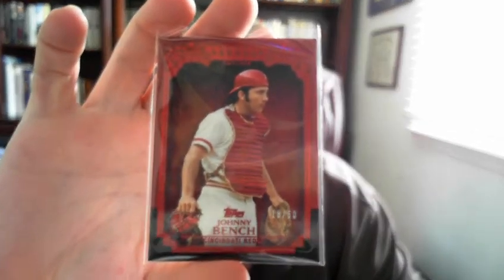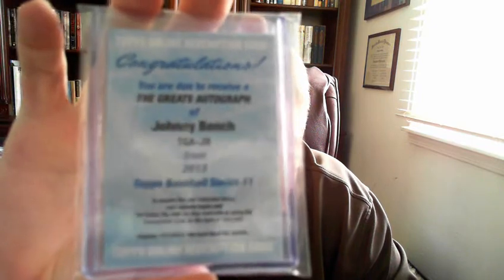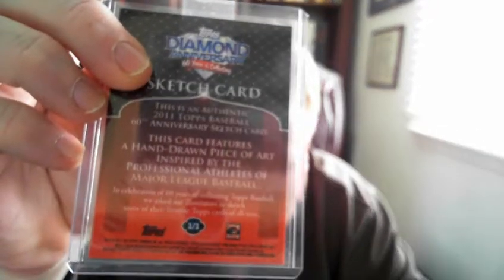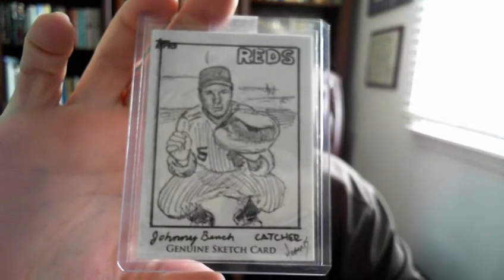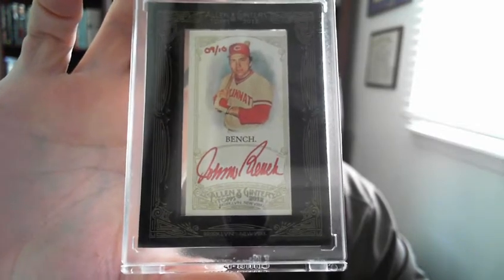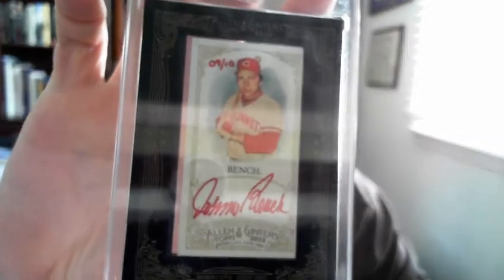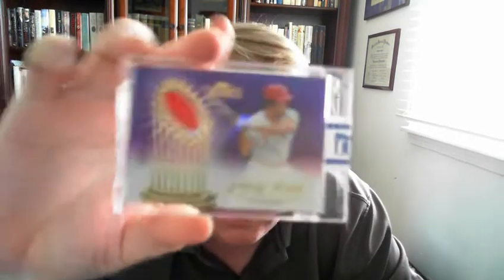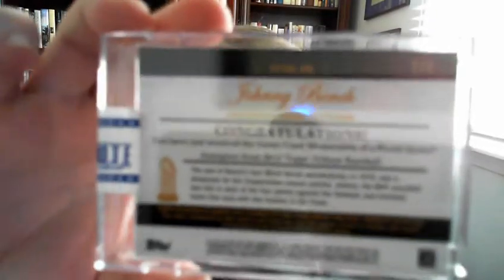Johnny Bench PC Update - Allen & Ginter Red Ink Auto, 1/1 Topps sketch card, 1/1 Tribute Purple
Let me know if you have anything for sale/trade. Shout out to all my YouTubers. Sam, Ryan, Tom, Nick and everyone else I am happy to call friend!